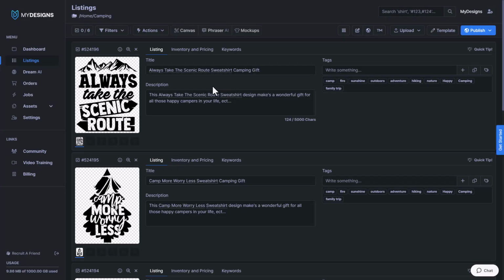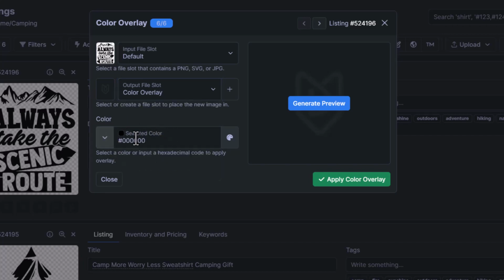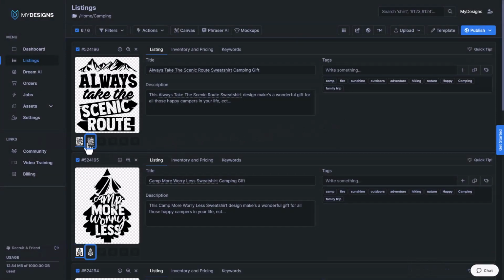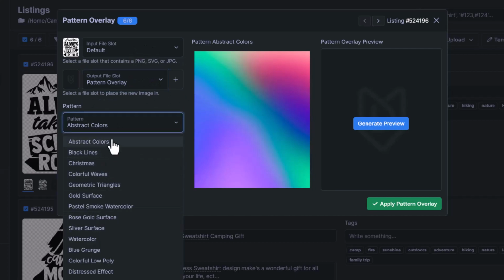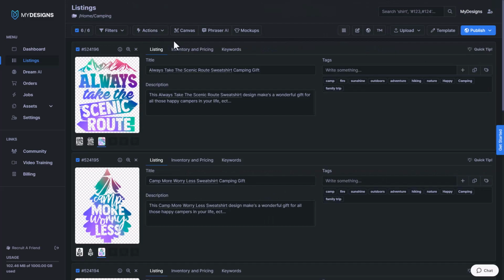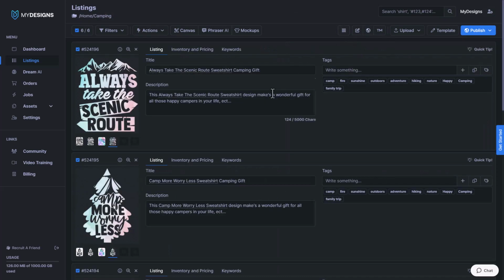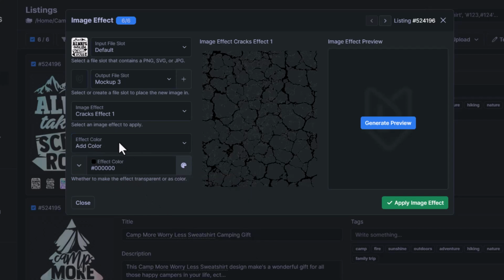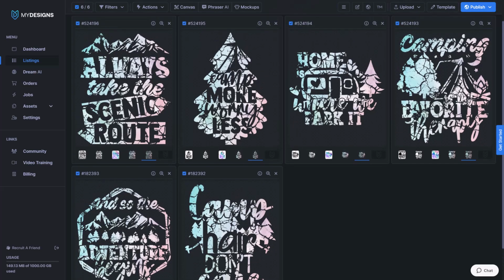How to use Color and Pattern Overlays on MyDesigns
In this video I show you how to add color and pattern overlays to your designs for free by using MyDesigns. This is an alternative to Photoshop, Illustrator, and Canva that allows you to upload designs and easily generate color overlays in bulk and then quickly download them with ease.